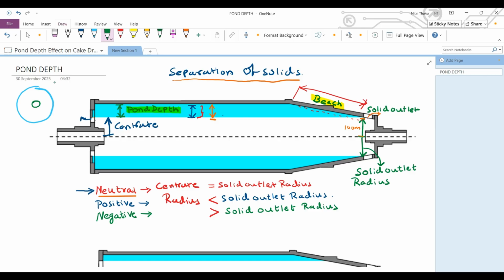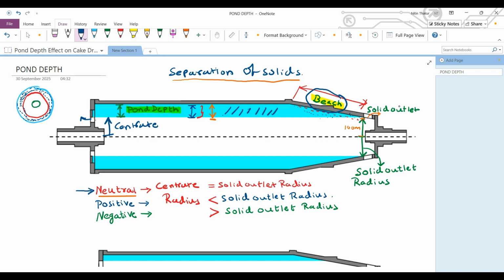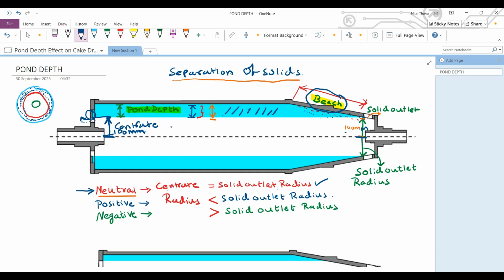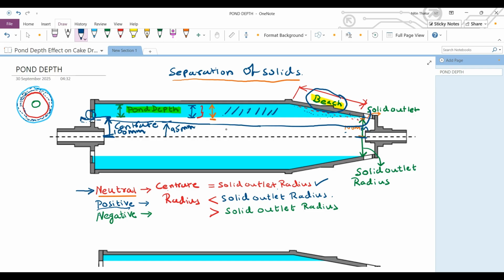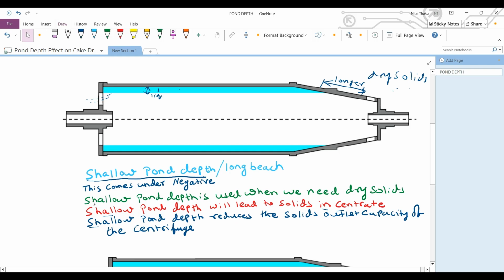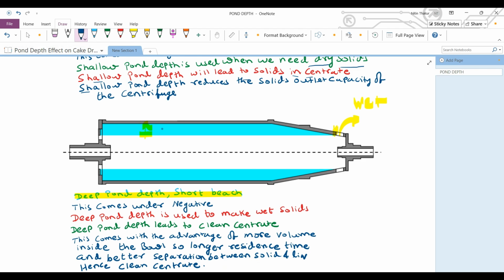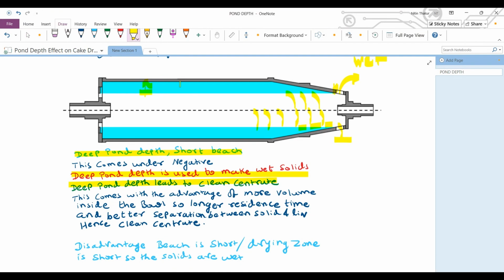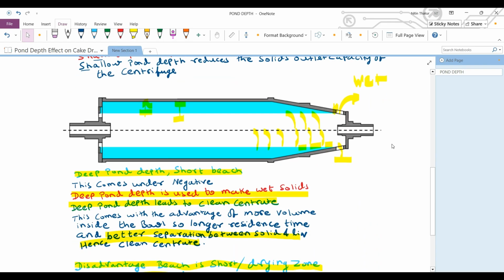Pond Depth in Decanter Centrifuge | Explained Simply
In this video, we explain the concepts of Pond Depth in a decanter centrifuge. You’ll learn how pond depth and beach position affect cake dryness and liquid clarity, and when to use each setting:

🔹 Neutral – balance between cake dryness and liquid clarity
🔹 Deep Pond Depth – cleaner liquid but wetter solids
🔹 Shallow Pond Depth – drier cake but less clear liquid

Whether you’re a student, engineer, or working in wastewater treatment, ZLD, food processing, or oil & gas, this video will give you a clear understanding of centrifuge beach settings.